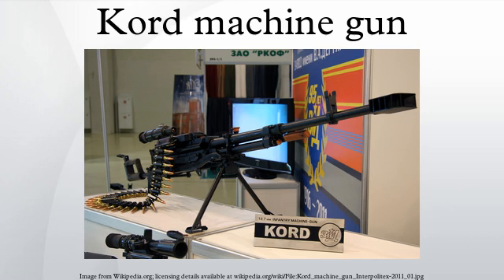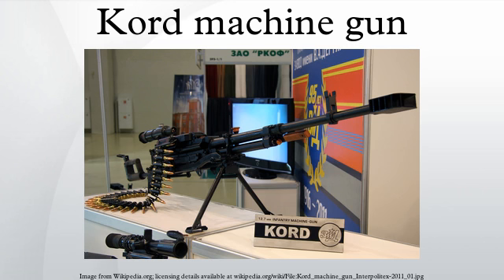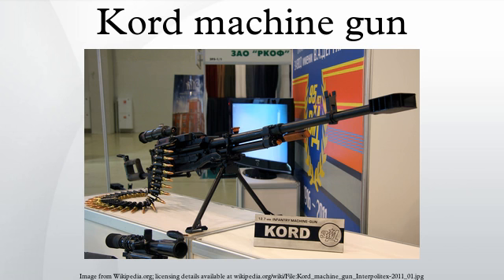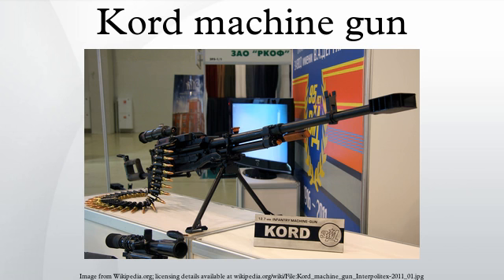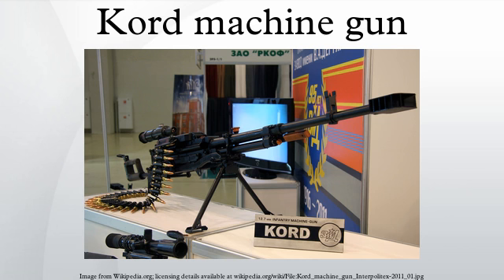Kord machine gun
The Kord-12.7 mm heavy machine gun is a Russian design that entered service in 1998 replacing the older NSV machine gun. Externally the weapon resembles the NSV; however, the internal mechanism has been extensively reworked, changing from a horizontally pivoting breech block to a rotating bolt design. Additionally the gas system has been changed and the muzzle baffle redesigned. These changes give the weapon reduced recoil compared with the NSV, allowing greater accuracy during sustained fire.